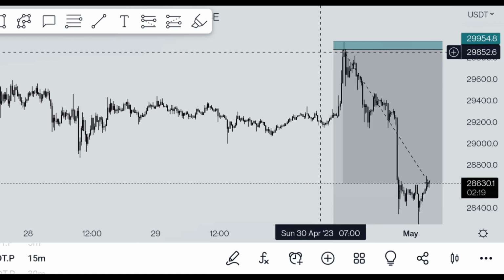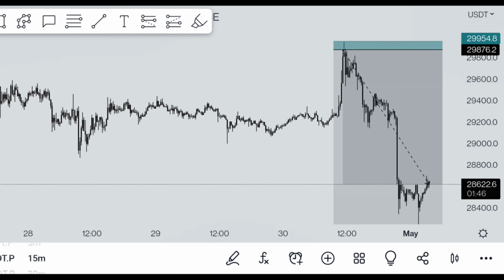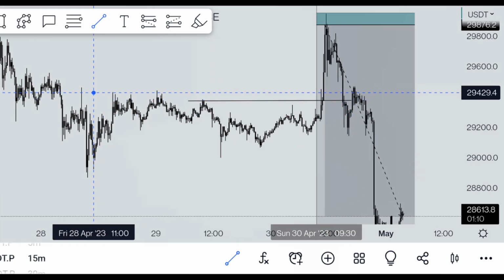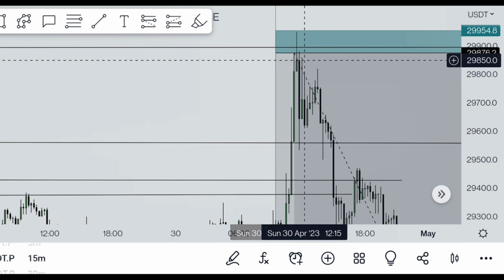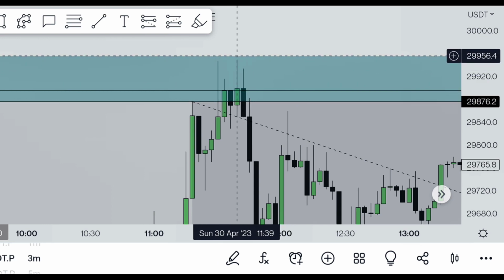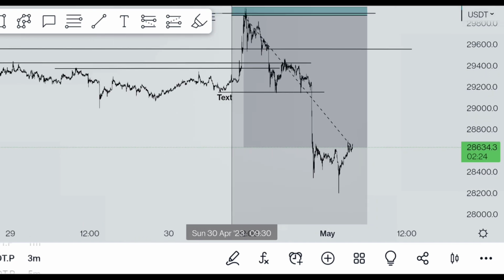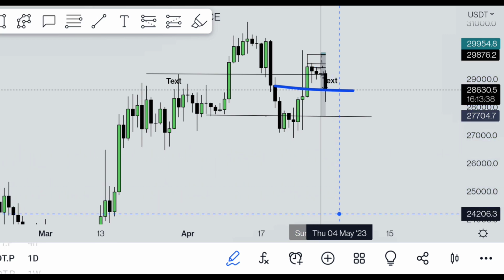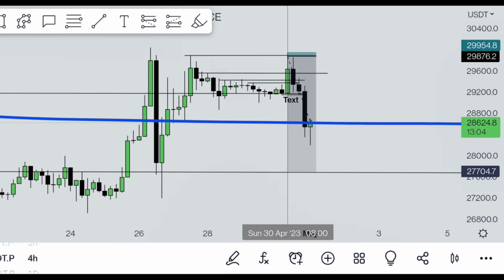Master This ICT Trading Strategy and Get Rid of all Other Strategies